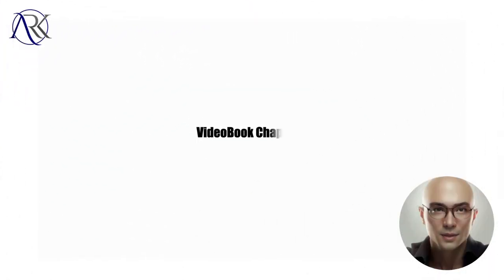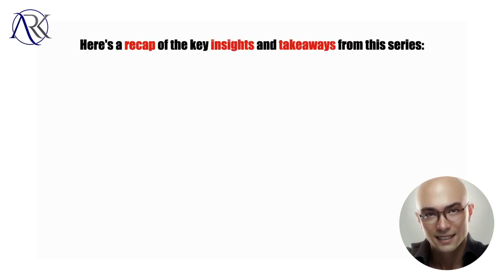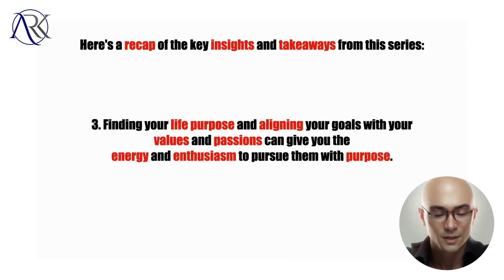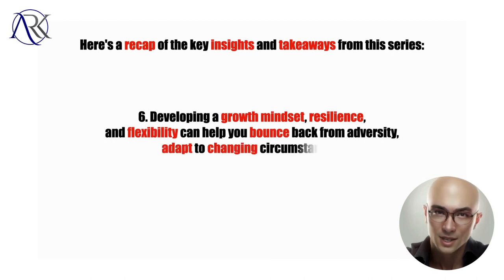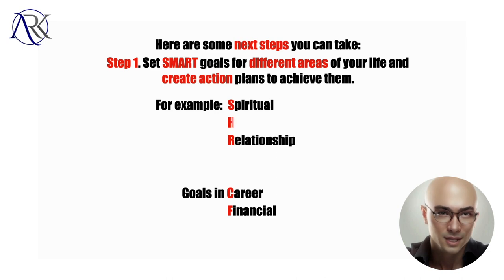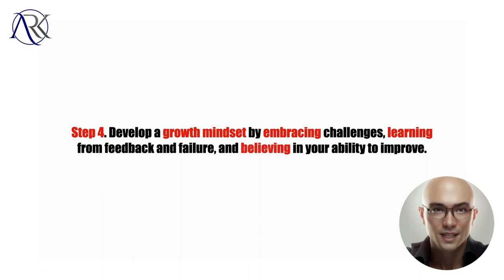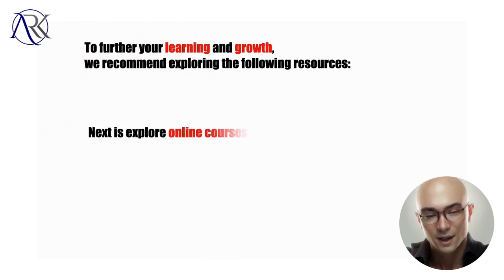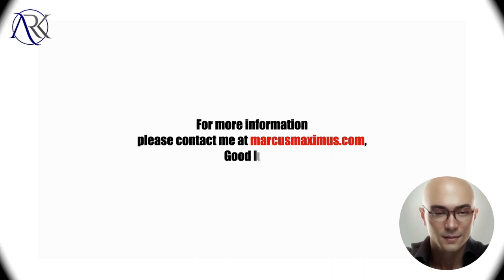Business is about making life meaningful vBook 08 conclusion and next steps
VideoBook Chapter 8
1. Recap of the key insights and takeaways from the book series.
2. How to apply and integrate these lessons into your daily life.
3. Resources and recommendations for further learning and growth.
Congratulations! You have completed the goal-setting and how to kick start in achieving success in life video book series. Here's a recap of the key insights and takeaways from this series:
1. Goal setting is crucial for achieving success in life. It helps you to focus, prioritize and measure your progress towards your desired outcomes.
2. SMART goal setting is an effective approach that makes goals Specific, Measurable, Achievable, Relevant, and Time-bound.
3. Finding your life purpose and aligning your goals with your values and passions can give you the energy and enthusiasm to pursue them with purpose.
4. A vision board is a powerful tool for manifesting your goals and dreams. It is a visual representation of what you want to achieve, create, and experience in your life.
5. Overcoming obstacles and setbacks is essential for achieving your goals.
6. Developing a growth mindset, resilience, and flexibility can help you bounce back from adversity, adapt to changing circumstances, and believe in your ability to improve.
Now that you have gained a better understanding of goal-setting and achieving success in life, it's time to apply and integrate these lessons into your daily life.
Here are some next steps you can take:
Step 1. Set SMART goals for different areas of your life and create action plans to achieve them. For example: goals in career, financial, relationship, spiritual, health, learning and growth, contribution to society, charity movement in making the world, a society, or a family a better place.
Step 2. Reflect on your values and passions and how they align with your goals.
Step 3. Create a vision board to visualize and manifest your goals and dreams.
Step 4. Develop a growth mindset by embracing challenges, learning from feedback and failure, and believing in your ability to improve.
To further your learning and growth, we recommend exploring the following resources:
Book 1: "The Power of your subconscious mind" by Dr Joseph Murphy,
Book 2: "Awaken the giant within" by Anthony Robbins,
Book 3: "The 7 Habits of Highly Effective People" by Stephen Covey and Book 4: "Developing the leader within you" by John C Maxwell.
Next is explore online courses and workshops on goal-setting, personal development, and mindset.
Step 5: Joining a community of like-minded individuals who share your goals and interests.
Remember, achieving success in life is a journey, not a destination. With the right mindset, tools, and strategies, you can create the life you want and live your full potential.